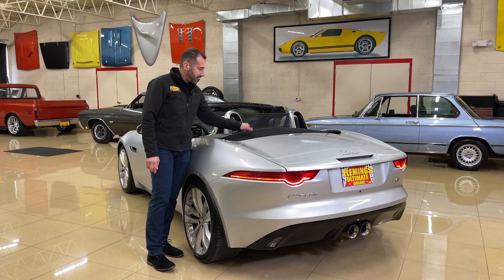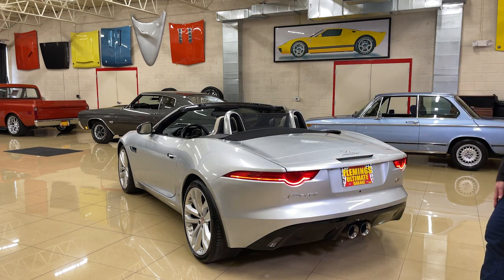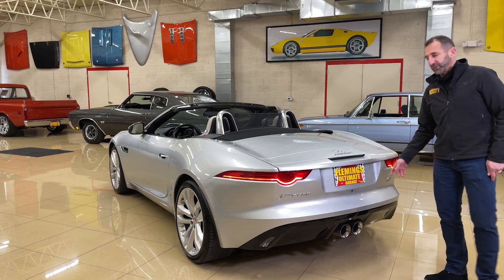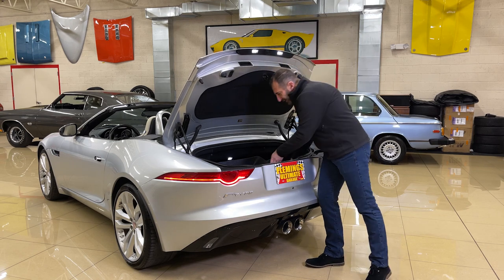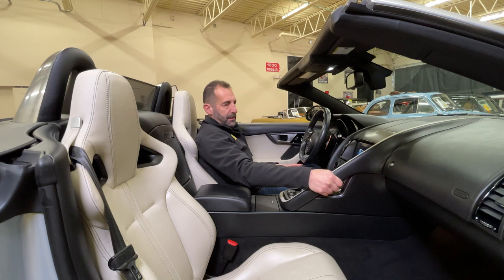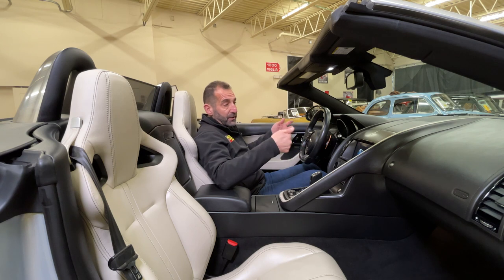2016 Jaguar F-TYPE "S" Convertible for Sale - Walk Around and Test Drive Loaded with Extras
Visit this car on our website for more info and current pricing!